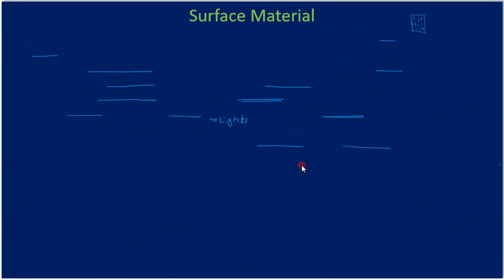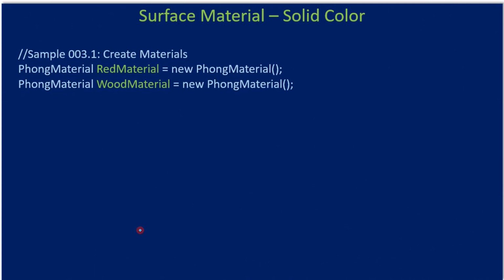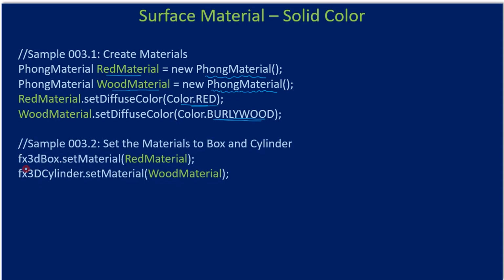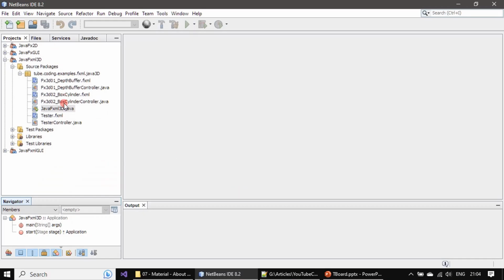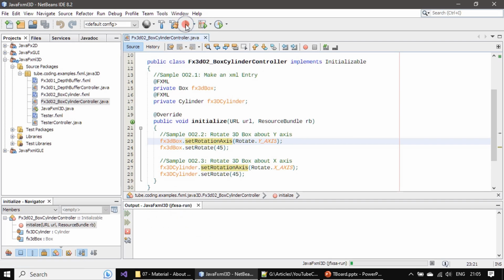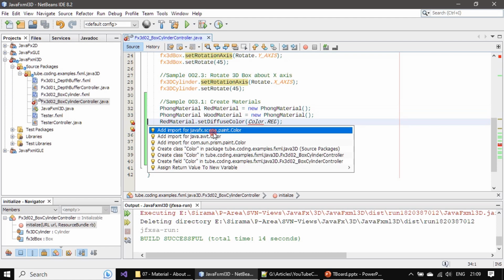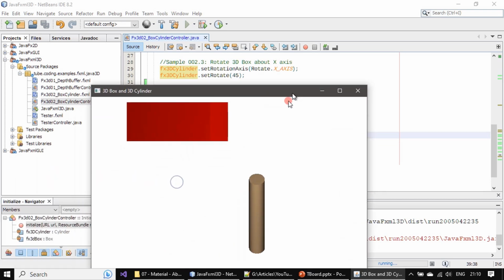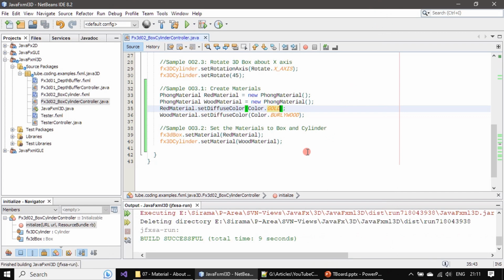Material | Phong Material and DiffuseColor | JavaFx 3D Tutorial #08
In this JavaFx 3D Tutorial, we will apply solid colour material to the 3D Shapes - Cylinder and Sphere. Here where use PhongMaterial and DiffuseColor to create the materials.